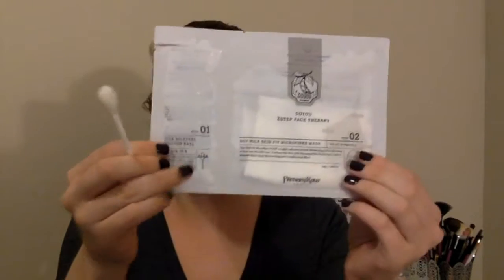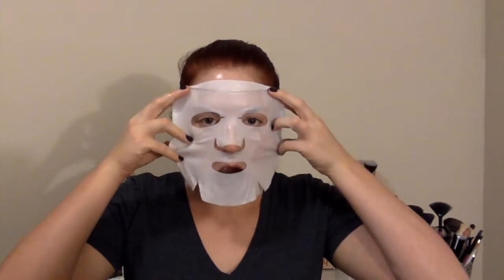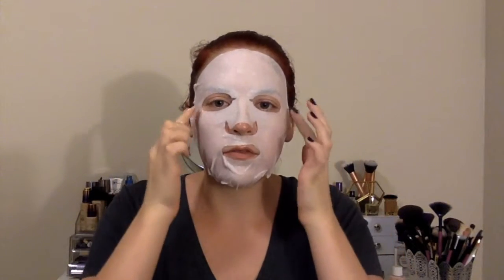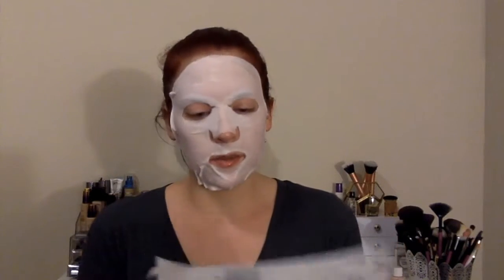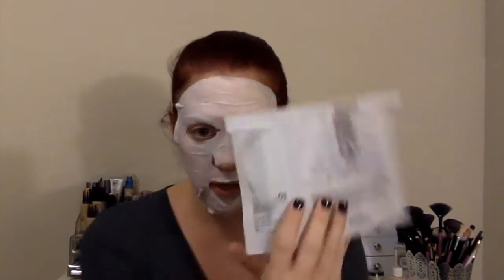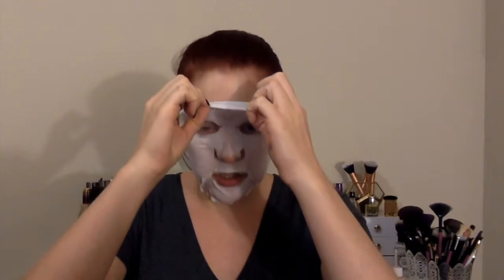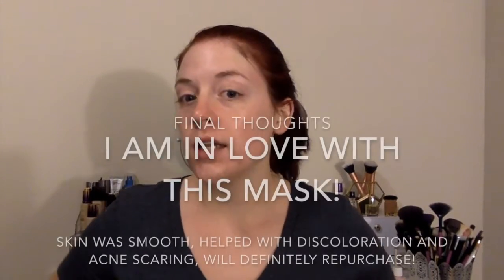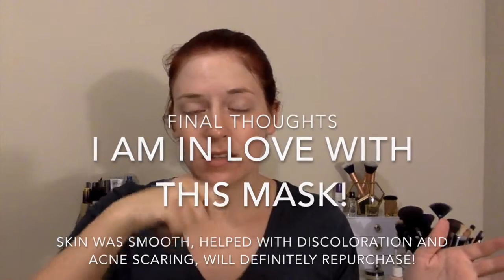Skincare Sunday - DoYou 2 Step Milk Peeling Kit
Hello everyone!

Today's video is the second installment of Skincare Sunday! This week I am using the DoYou 2 Step Milk Peeling Kit sheet mask, and I picked mine up from Sephora! They are currently out of stock, but I asked Customer Service if they were coming back, and she said yes! I am definitely repurchasing!